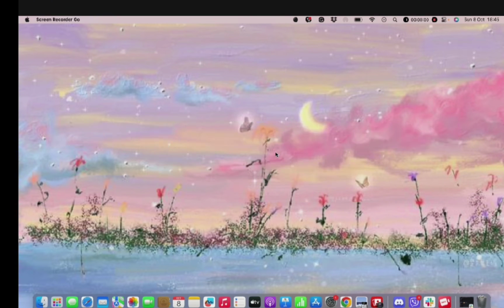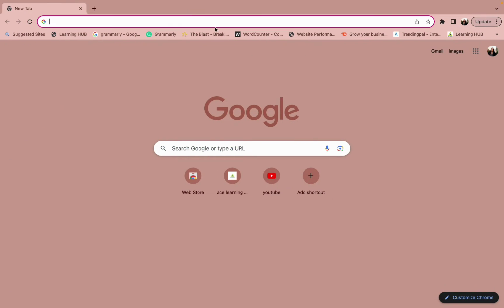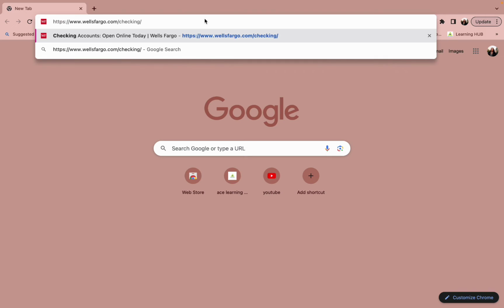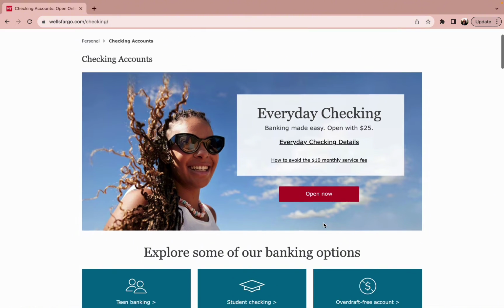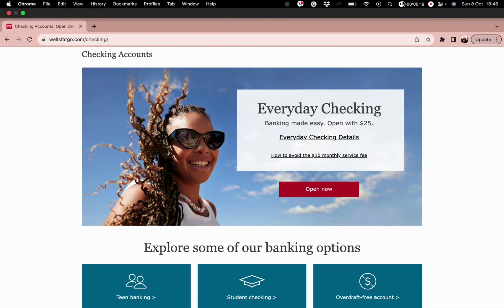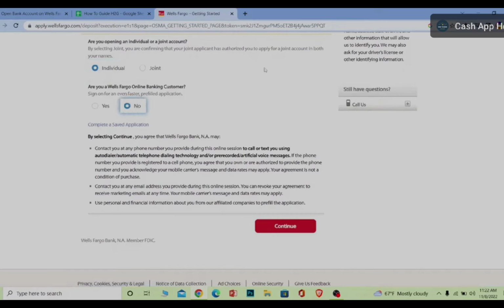How To Open Wells Fargo Bank Account Online 2023? Create Wells Fargo Bank Account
Opening a Wells Fargo account is a quick and easy process. You can apply online, in person at a branch, or by phone. To open an account, you will need to provide basic information such as your name, address, and Social Security number.

In this video, I'll show you how to open a Wells Fargo account using a step-by-step guide.